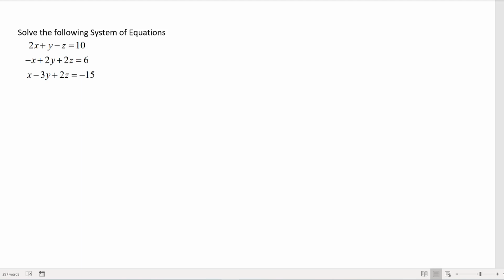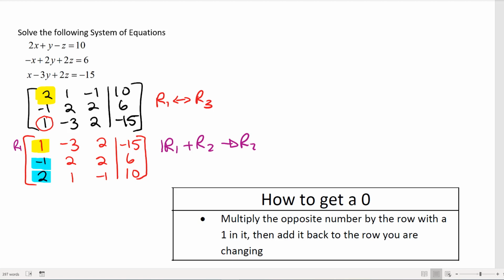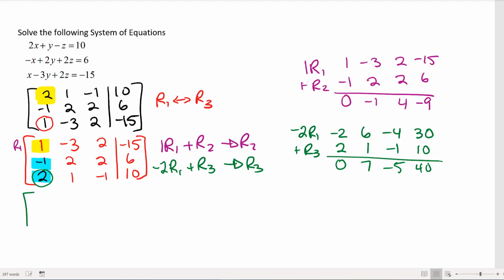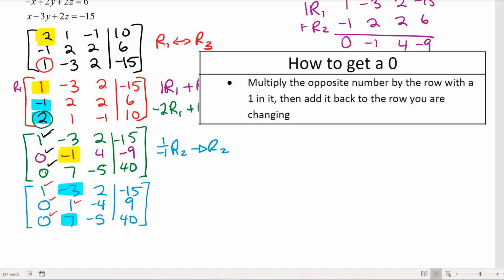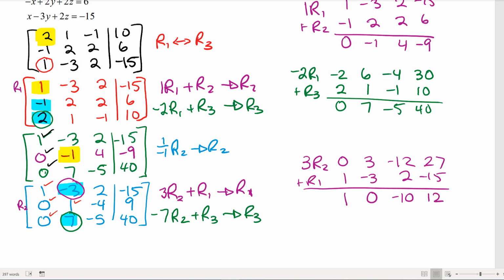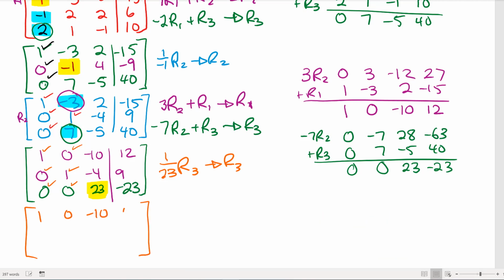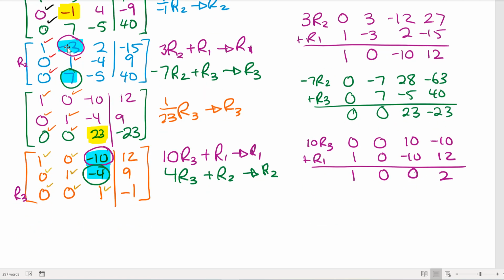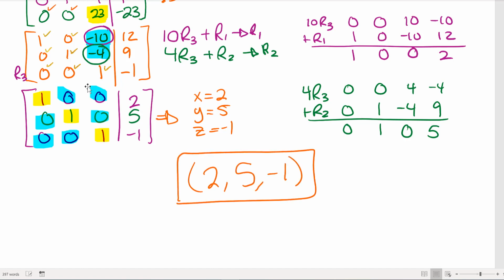1324 Lesson 3 Part 4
Systems of Equations using the Gauss Jordan Method